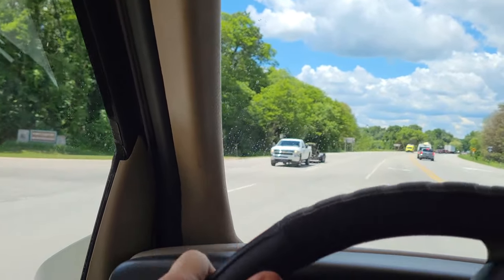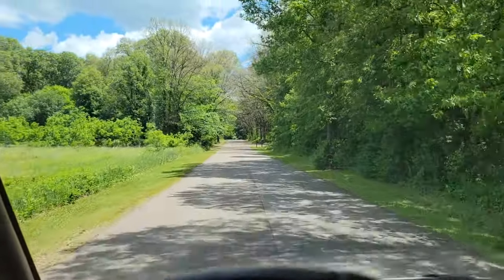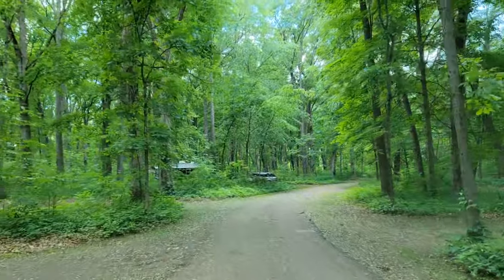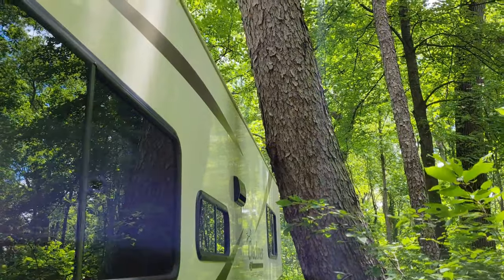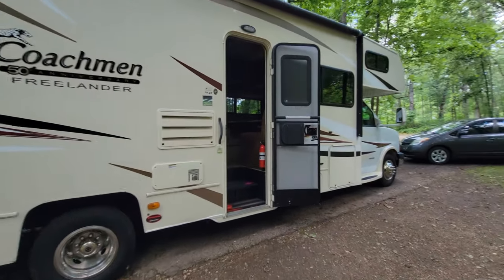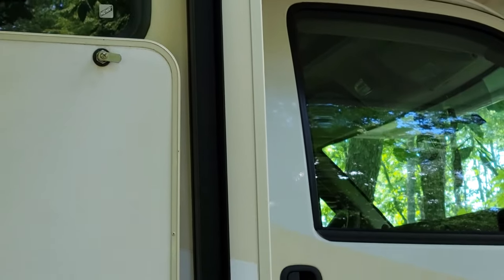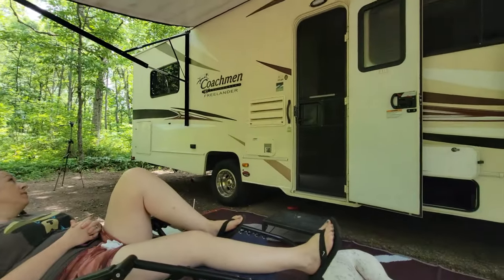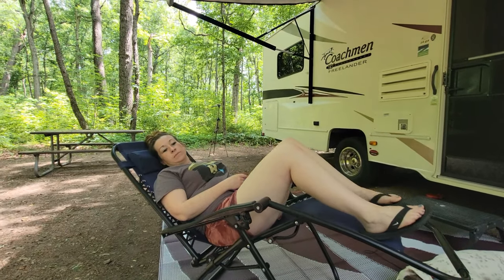Fort Custer State Park Recreation & Camping trip Motorhome is back Class C Coachmen Freelander pt1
we finally got "Donkey" back ! our 2016 Coachmen Freelander is back from the roof repair, "At your service RV repair" in Tekonsha MI. They did a fine job at a fair price and after picking it up we headed right out for a camping adventure at FT. Custer state park in Augusta MI , it was a pretty quiet time but we brought the cameras anyway so you our friends and family could keep up with our adventures, we appreciate you and this is a way for us to keep connected while we're on the road

         watch out for more videos and we appreciate you watching as always

360 camera used in filming  Insta 360 ONE X2 (my fav 360 cam)

rug outdoors

zero G chairs (2)

Generac pressure washer

Ulanzi pole tripod thing we use a lot

Snap Mount Pro

Michigan State park camping guide

Oxygenics Fury shower head, (other colors avail)

10 pack LED lights replacement for bulb ( we used 2 packs almost doing all lights in our rv)

under cabinet led motion lights 3 pack rechargeable, (we have had ours for years)

Hughes Autoformers power watchdog with EPO 30 amp plug in model

Hughes Autoformers power watchdog 50 amp with EPO

water bandit , must have for beat up water fittings found all over campgrounds ,

rv water tank filler with shut off

90 degree water hose elbow eliminates stress when hose attached to rv

rv water pressure regulator w/gauge

rv tank washer with valve , Rhino/Camco

Damp-rid removes moisture when storing

behind door organizer, for shoes but we put everything in it and hang on bathroom door

Camco sidewinder for rv sewer hose up to 20ft

rv toilet seal lube (must have)

rv drain valve lube

rv rubber roof cleaner

rv rubber roof protectant uv etc.. dont just wash without protection!

Dicor lap sealant 4 pack ( keep some on hand )

our black tank toilet drop ins to make smelly a lil less smelly

rv sewer donut attachment

rv sewer weight for hose end (not mandatory but helps)

30 amp 25' rv extension cord

standard rv vent insulator

reusable zip ties

clear 2o water filter 2 part system ( only one part)

stove top coffee maker pricey( no electric needed)

coffee french press if you like that sorta thing

Trinova foam cannon works great

chemical guys car wash

extendable rv wash brush

affordable pressure washer

extendable ladder

10" memory foam mattress check your size

shark vacuum cordless

love these screen door cross handle brace

camco leveling blocks

2 way rv hose splitter a great addition for rinsing off bikes etc..

30 amp to 15 amp adapter

rv awning wash

tire pressure monitoring TST 507

303 uv protectant use on vinyl, rubber etc..

almost full time rv living, rv meals are easy the Berkey we use gives us fresh water while on the road , Hello fresh meal was yummy and easy to make, we went for a campground tour and used our insta 360 onex2 camera, camping videos are fun to make with this camera. rv lifestyle